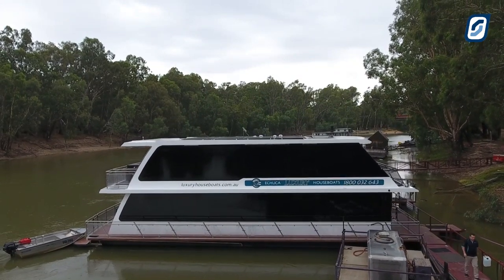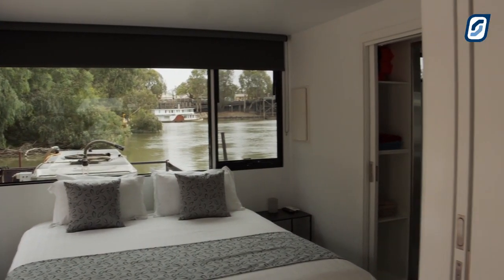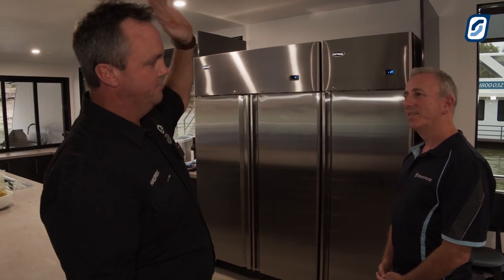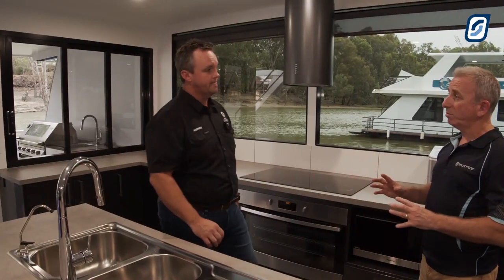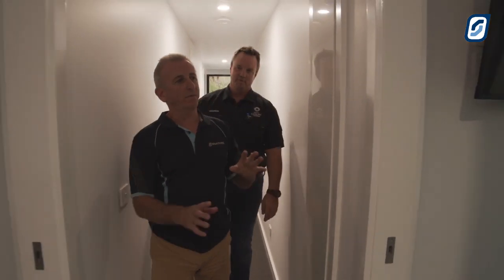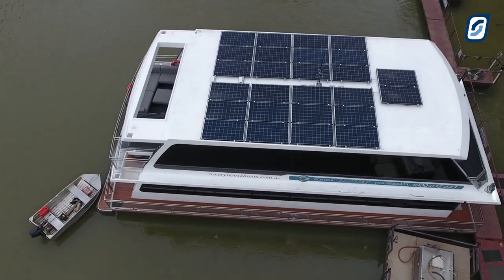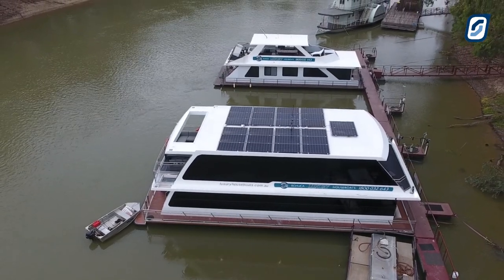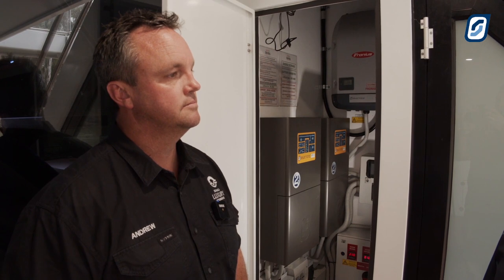Selectronic Inspirational Stories: Echuca Luxury Houseboats January 2020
Selectronic assisted with another energy storage system in the latest (and largest) addition to the fleet for Echuca Luxury Houseboats, located on the Murray river in Victoria.  Measuring 18m x 8m and weighing nearly 40 tonnes, this system allows the boat to operate full time with minimal reliance on the back-up generator, allowing customers to enjoy a peaceful stay in complete luxury.

System Specifications:
(26x) 310W Winaico Solar Panels
(1x) 8.2kW 'Selectronic Certified' Fronius Primo Solar Inverter
(2x) Selectronic SP PRO Series 2i, 7.5kW Bi Directional Battery Inverters
(20x) 3kWhr genZ Lithium Batteries
(1x) 9kW Integral Engine Generator
(1x) 27kVA Onan Diesel Generator